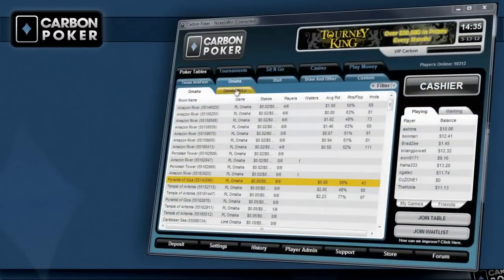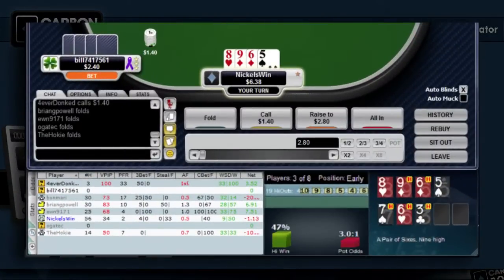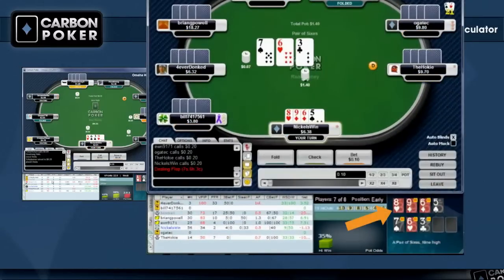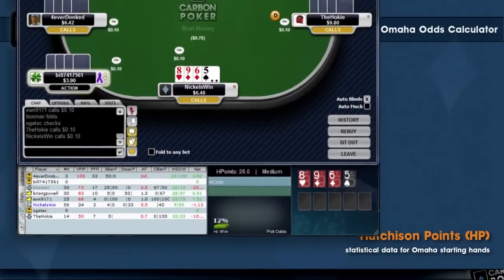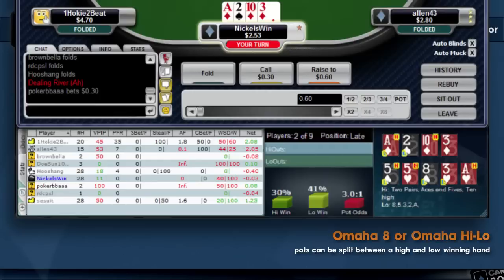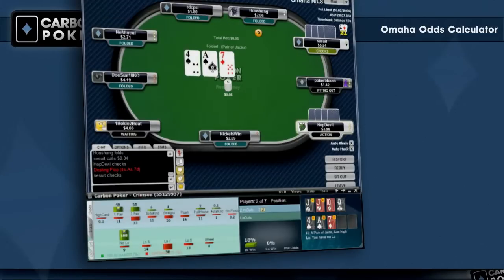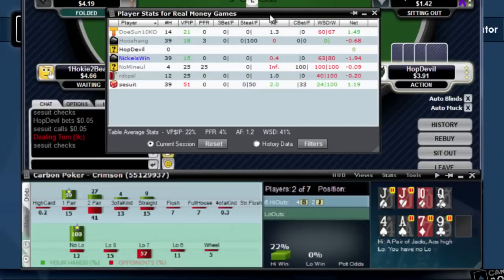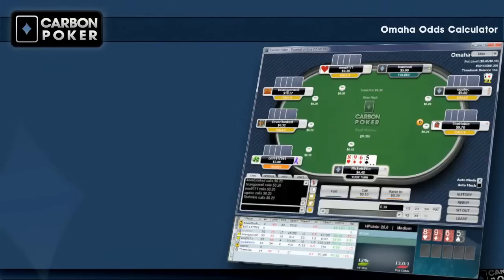CarbonPoker Omaha Calculator